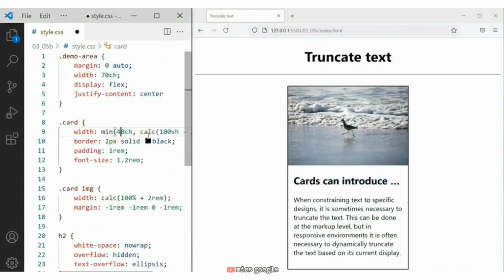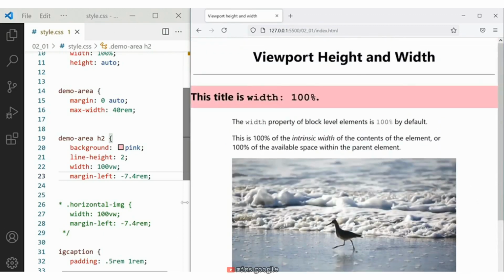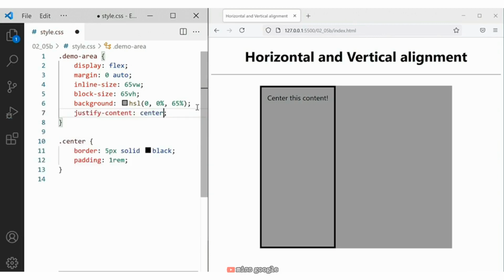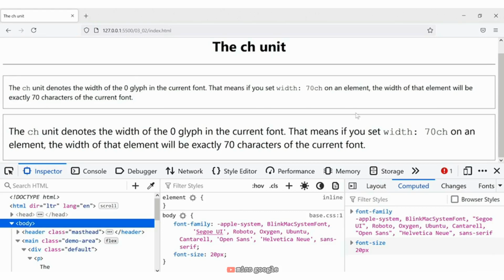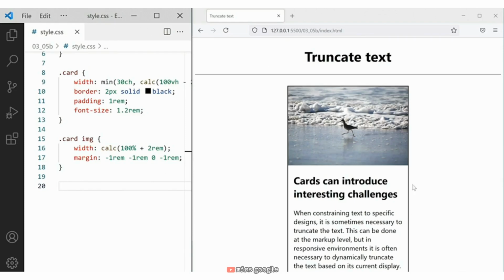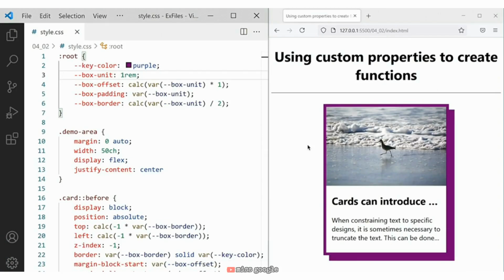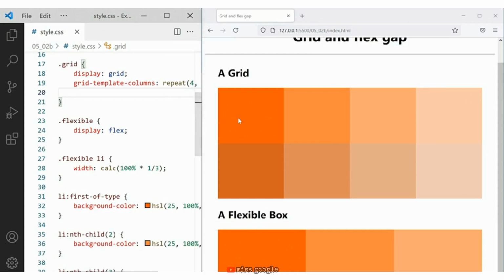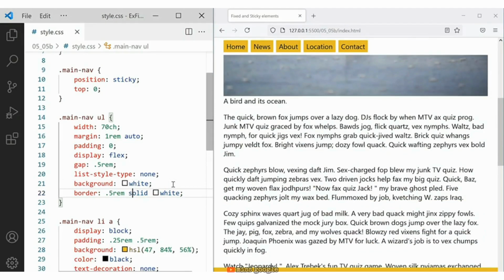Advanced CSS Tips and Tricks | CSS Master Tutorial 2022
In this video we are going to see the Advanced CSS Tips and Tricks . These are the Master course of CSS. we will see more and more in upcoming videos.

Chapters:-

00:00:00-00:01:06     Supercharge your CSS
00:01:07-00:06:47     Should I normalize or reset my CSS
00:06:48-00:14:26     Write better CSS with stylelint
00:14:27-00:20:37     The vw unit is a bit a mixed blessing
00:20:38-00:22:58     Consistent sizing with box-sizing: border-box
00:22:59-00:27:07     Logical box properties instead of top, right, bottom, left
00:27:08-00:31:37     Writing modes
00:31:38-00:35:44     Horizontal and vertical alignment in any container
00:35:45-00:38:59     Maintain aspect ratio in containers and images
00:39:00-00:42:24     How the clear property works
00:42:25-00:44:54     Move over clearfix: Clearing with flow-root
00:44:55-00:48:50     px, em and rem units explained
00:48:51-00:51:29     Set natural line lengths with the ch unit
00:51:30-00:58:39     Responsive sizing with min(), max() and clamp()
00:58:40-01:04:38     Add a drop cap to your text
01:04:39-01:10:09     Truncate  text length and number of lines of text
01:10:10-01:14:12     Style text selection and highlighting
01:14:13-01:17:50     Making sense of the line-height property
01:17:50-01:20:29     Custom properties with default values
01:20:30-01:24:13     Nesting custom properties to create functions
01:24:14-01:26:44     Create light or dark mode with custom properties
01:26:45-01:33:28     Sidebar: hsla() colors are just better
01:33:29-01:36:23     Should you use grid, flex or float?
01:36:24-01:39:40     Add gaps and gutters to grid and flex
01:39:41-01:43:59     Pseudo-elements are true grid and flex items
01:44:00-01:48:12     Putting things on top of one another using grid
01:48:13-01:53:11     Fixed and sticky elements